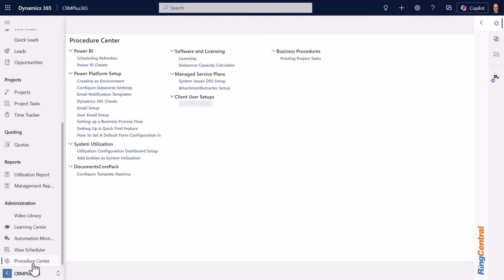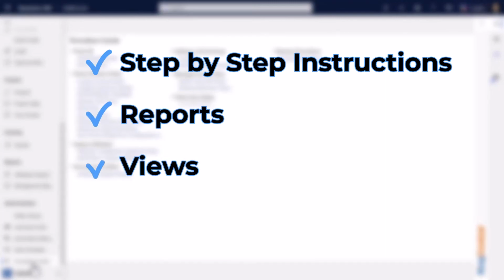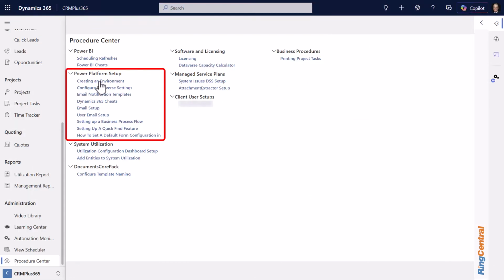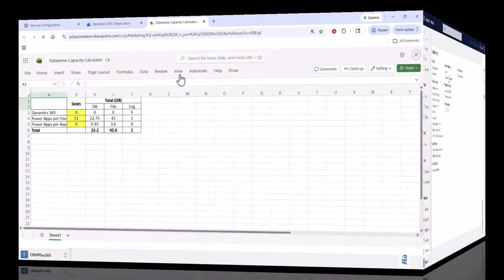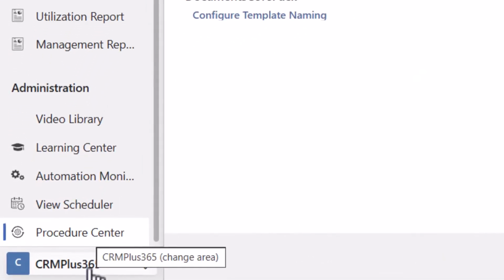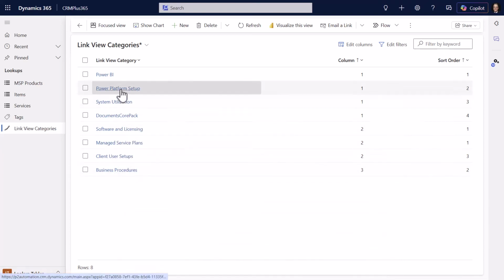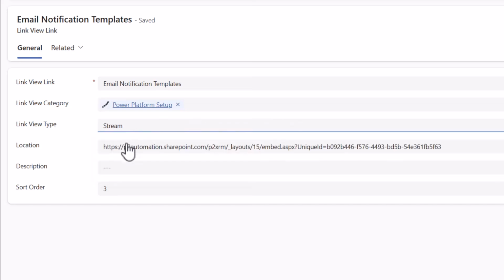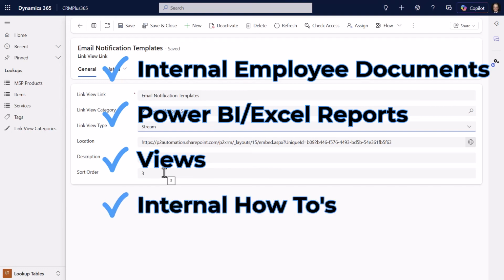Link Views: Connect Related Records Across Your CRM Without Custom Code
Step-by-step procedures. Internal reports. Power BI dashboards. Training documents. They're all somewhere, but are they one click away from inside your CRM? With Link Views, they can be.

In this video, you'll learn:
• How Link Views creates a centralized, organized resource center inside Dynamics 365. Linking to videos, PDFs, Word docs, Power BI reports, Dynamics 365 views, and any URL.
• How sort order and categories keep content organized the way your team thinks, and how any admin can add or update links without calling P2.
• Real examples of how P2 and our clients use Link Views: internal how-to's, process guides built in Guides (with two D's), licensing calculators, and shared report libraries.

Link Views is part of the P2 Control Layer Foundation Tools, a set of practical Dynamics 365 enhancements we build and maintain for clients. Once it's configured, your team has a permanent, organized resource center built right into the CRM they already use every day.

Who this is for:
• Dynamics 365 administrators and power users.
• Operations managers who want their team's reference materials in one consistent location.
• P2 Automation clients exploring Foundation Tools capabilities.

No development background required.
About P2 Automation:
P2 Automation helps manufacturing and operations-driven businesses design and optimize CRM solutions on Microsoft Dynamics 365 and the Microsoft Power Platform.